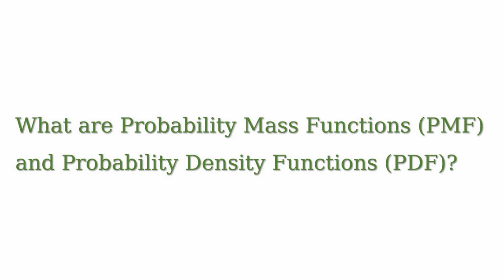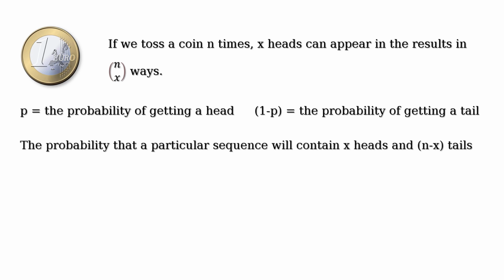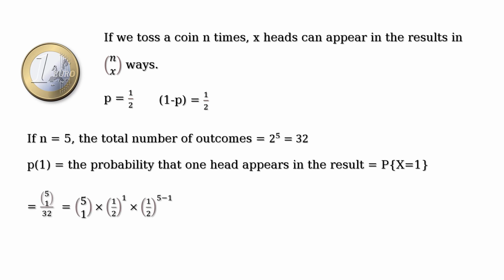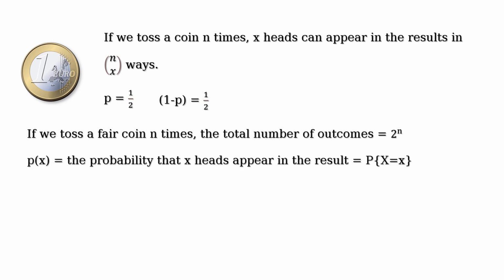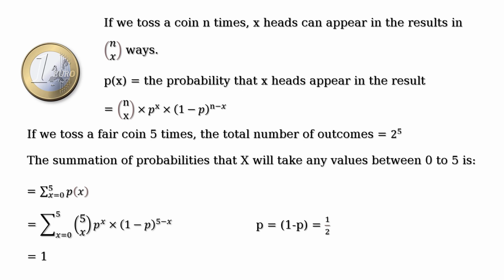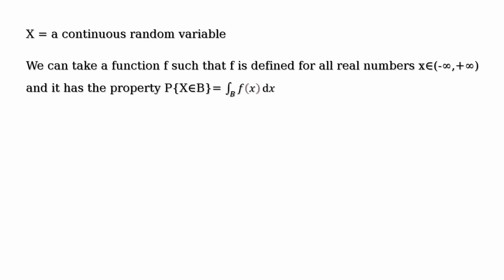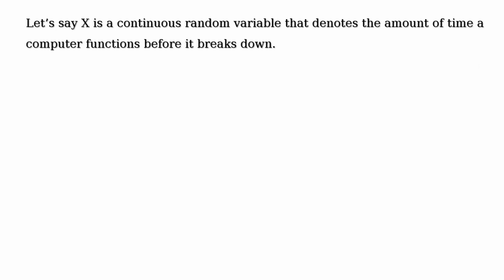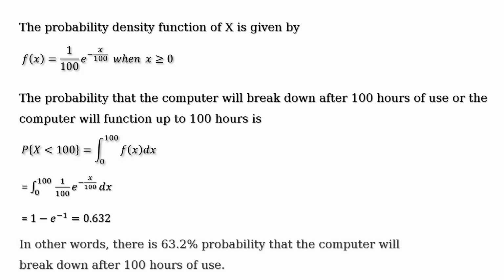What are Probability Mass Functions (PMF) and Probability Density Functions (PDF)?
This video explains what Probability Mass Functions (PMF) and Probability Density Functions (PDF) are. Interested viewers may find the following links helpful: